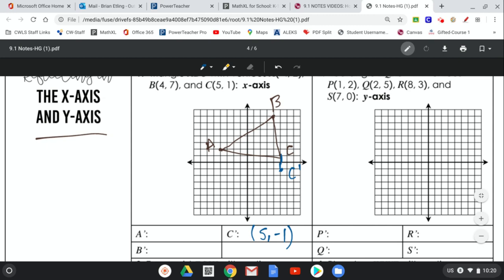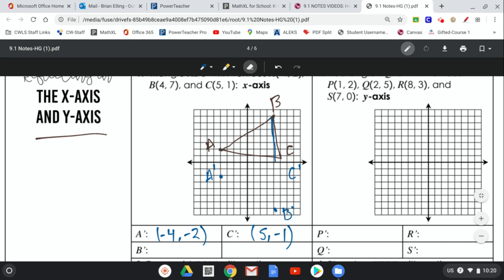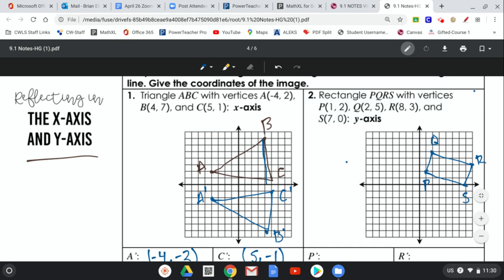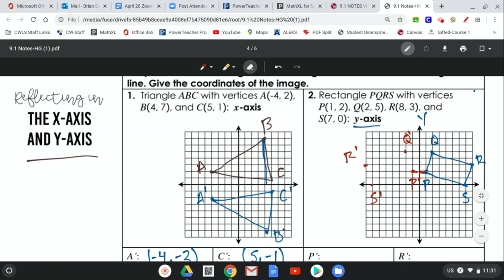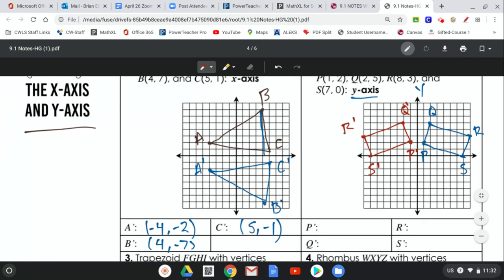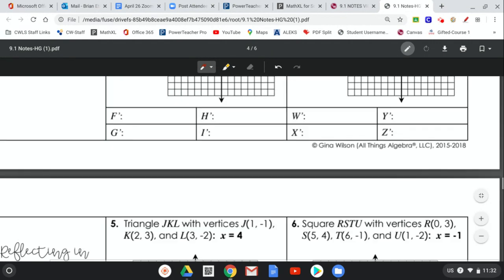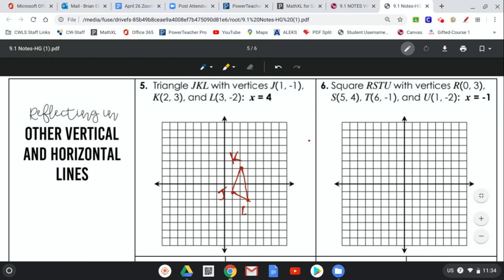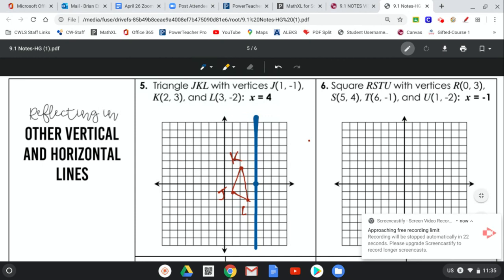9.1 Reflection #2-5-HG